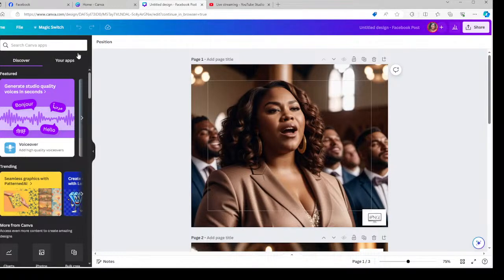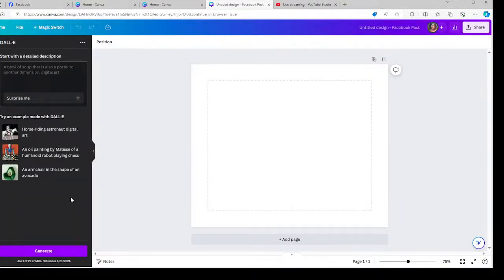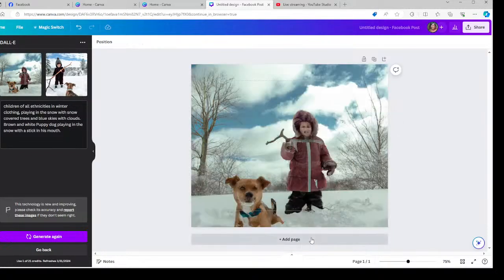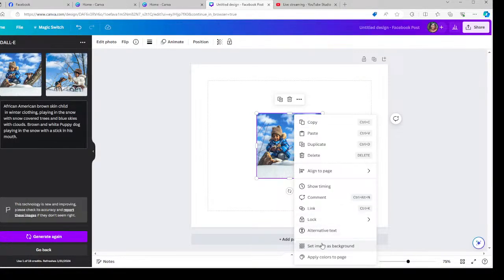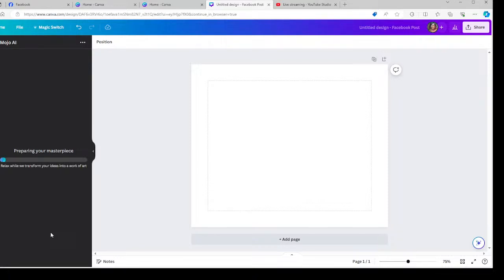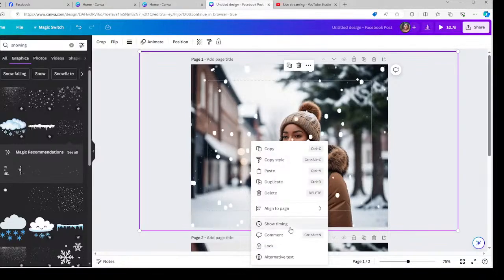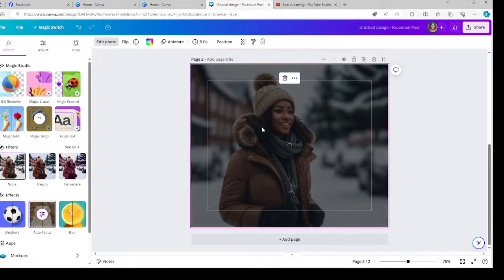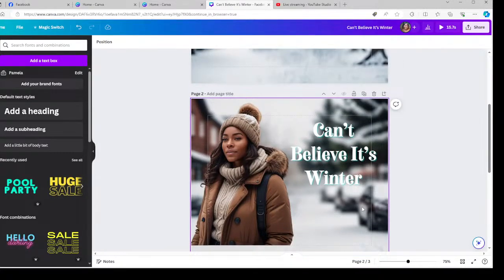CANVA - TUTORIAL - AI Graphics and Canva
In the tutorial, you will be able to make create your own designs in Canva.  Using a symbol, font or color so people know who you are.

to find the color meanings

for a consultation and for-hire request.